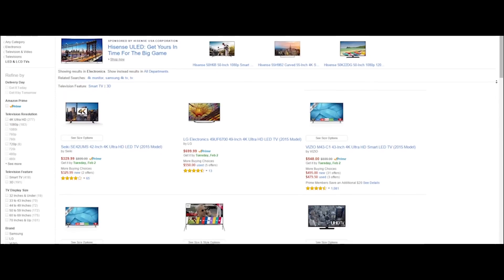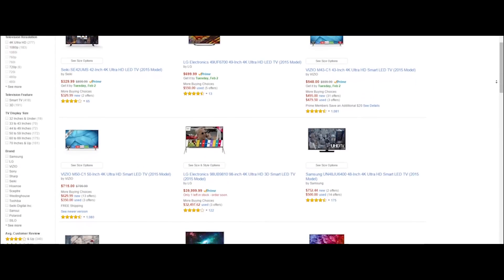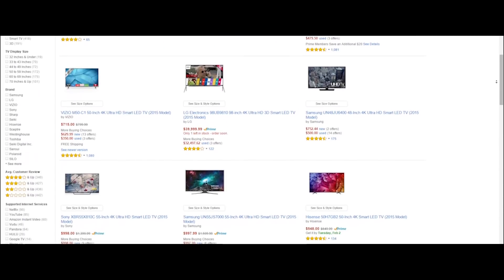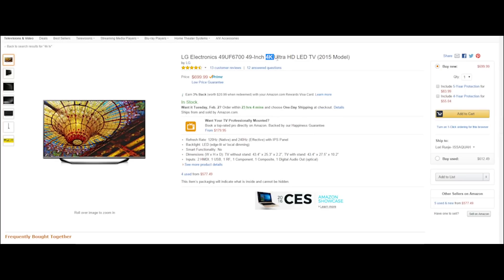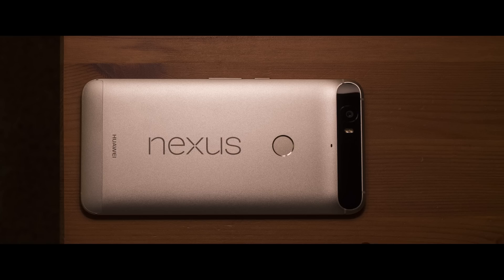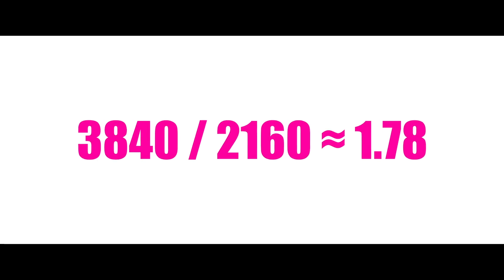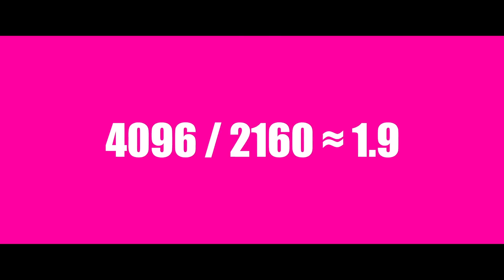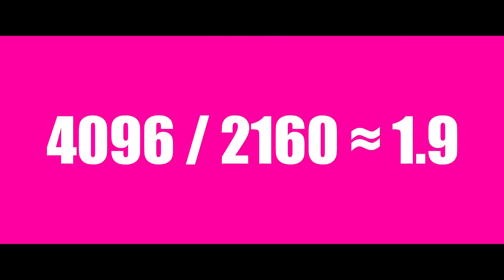4K vs Ultra-HD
4K is commonly referred to "4K Ultra-HD" and known as 3840 x 2160, however, both are incorrect.